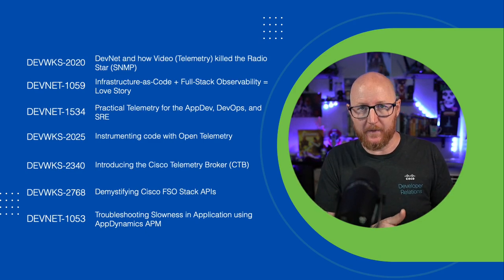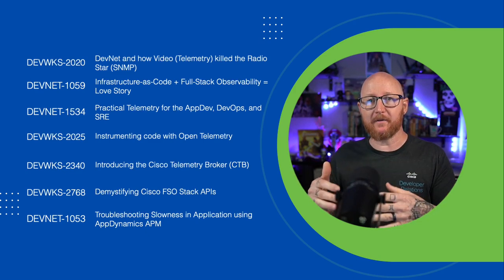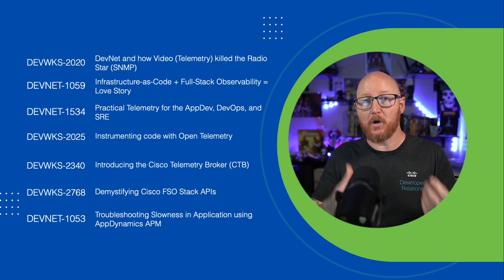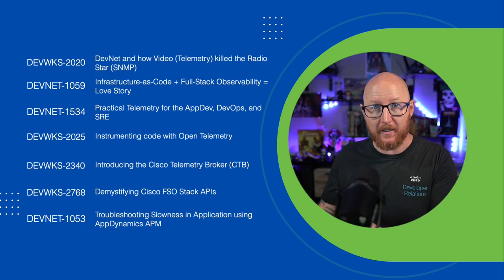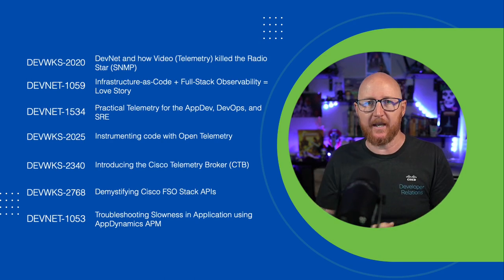Observability & Beyond | Cisco Live US 2023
If you can't "observe" what's happening in your environment, how can you support it?? The Observability & Beyond DevNet Zone Learning Track is here to help find your happy place.

DEVWKS-2020 - DevNet and how video (Telemetry) killed the radio star (SNMP)
DEVNET-1059 - Infrastructure as Code + Full-Stack Observability = Love story
DEVNET-1534 - Practical Telemetry for the AppDev, DevOps and SRE
DEVWKS-2025 - Instrumenting code with OpenTelemetry
DEVWKS-2340 - Introducing the Cisco Telemetry Broker (CTB)
DEVWKS-2768 - Demystifying Cisco FSO Stack APIs
DEVNET-1053 - Troubleshooting Slowness in Application using AppDynamics APM